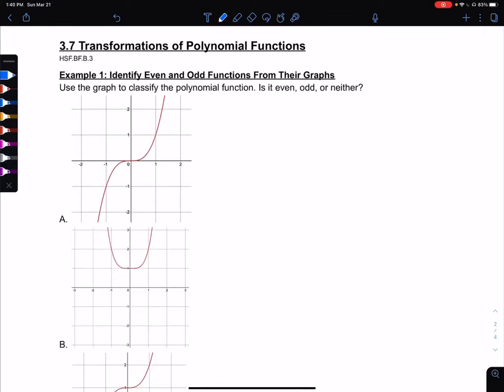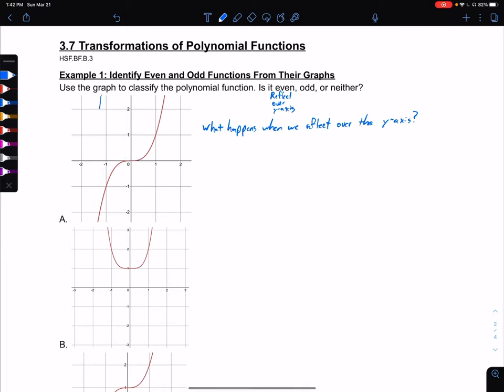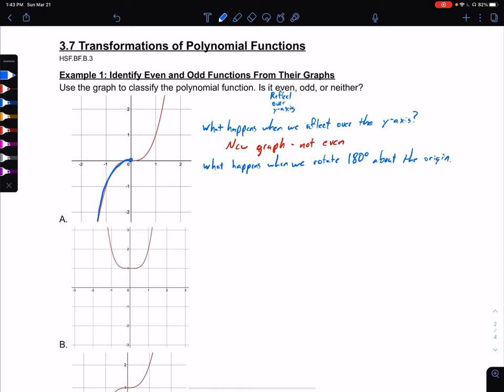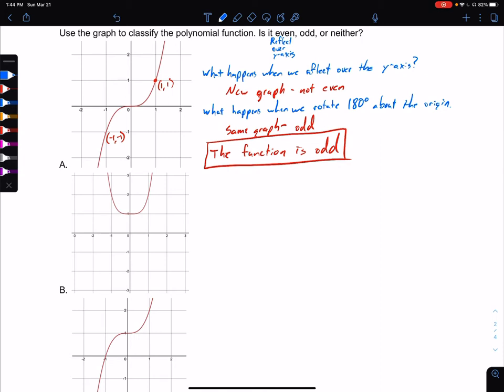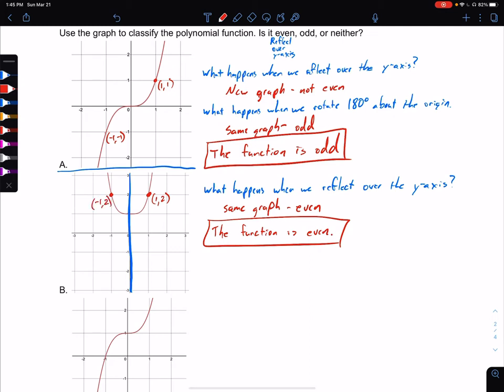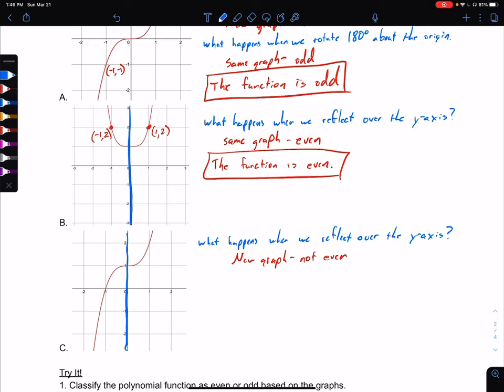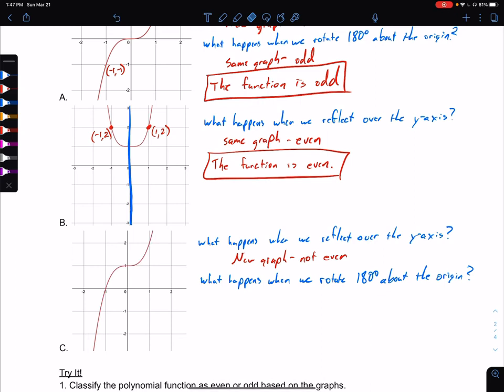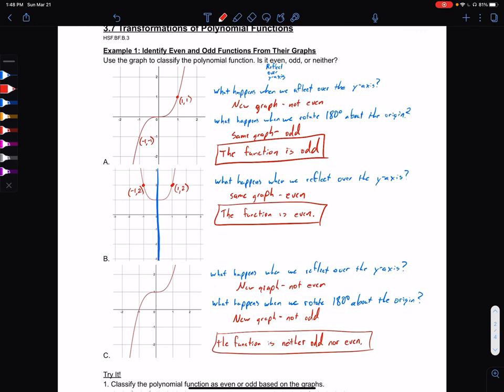3.7.1 Identify Even and Odd Functions From Their Graphs